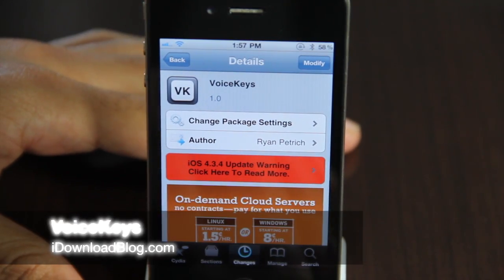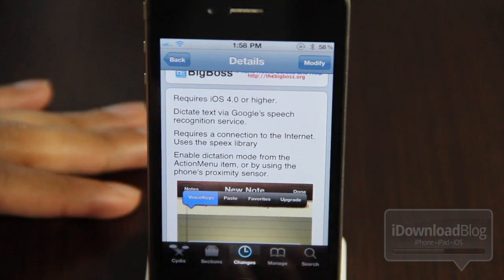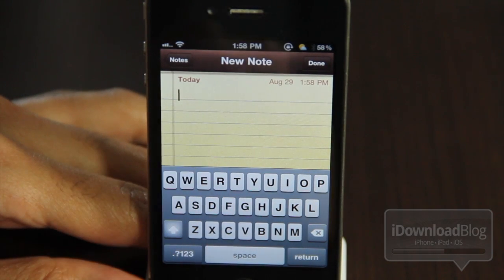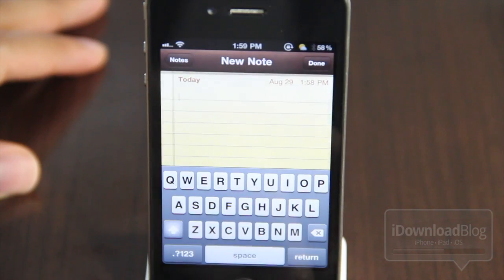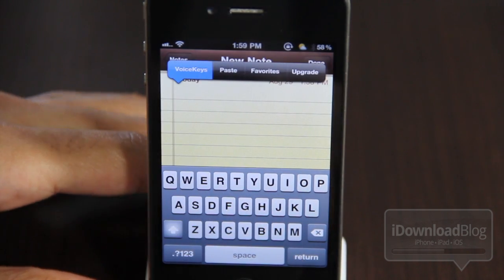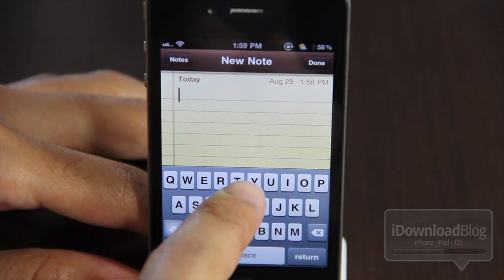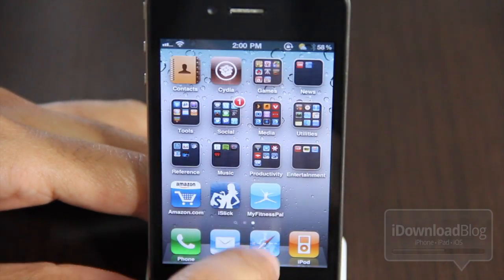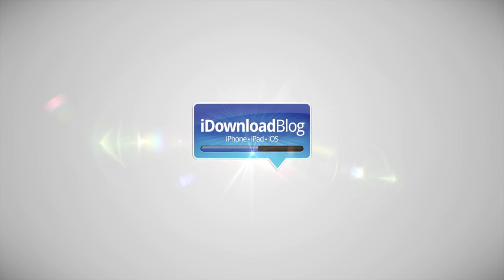'VoiceKeys' Brings Speech to Text to the iPhone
Name: VoiceKeys
Description: Adds Google speech recognition to the iPhone via an ActionMenu item. Even works with the proximity sensor.
Price: Free
Repo: BigBoss
Developer: Ryan Petrich

About iDB